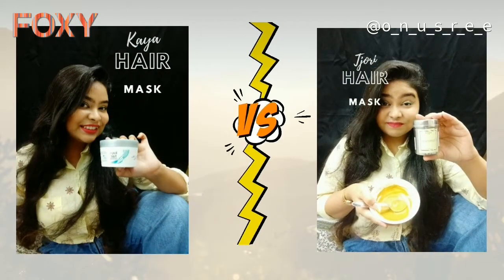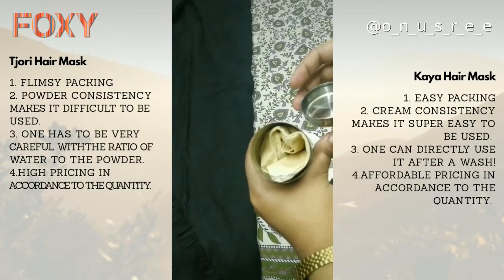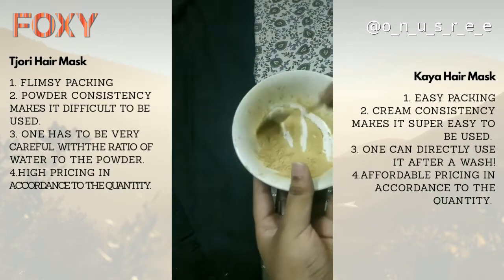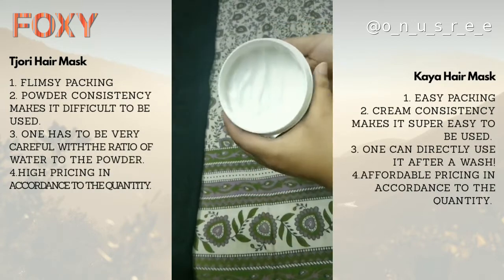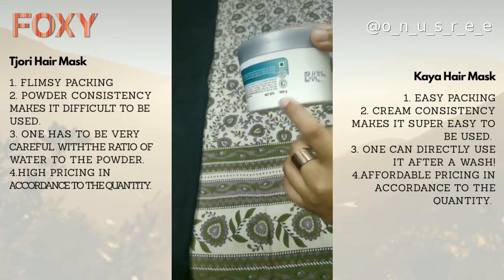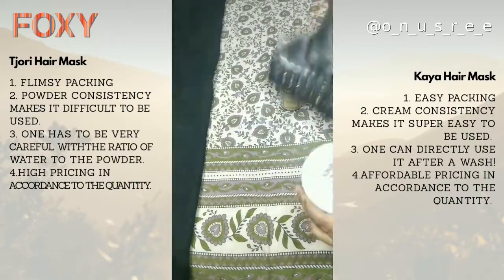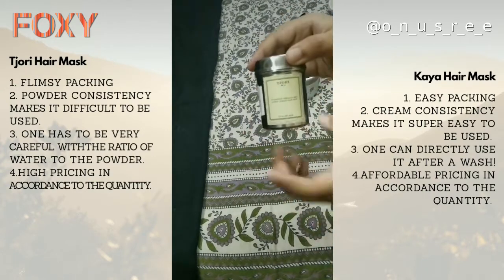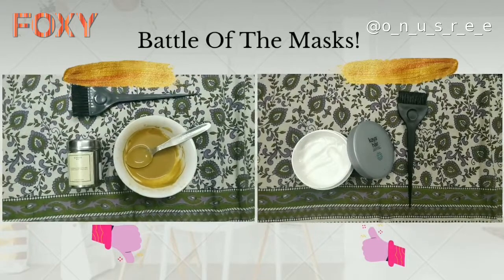Battle of hair masks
This video is about hair masks by Anusree

00:00:06 - Tjori Frizz Control Shikakai and Hibiscus Hair Pack
00:00:09 - Kaya Deep Nourishing Masque